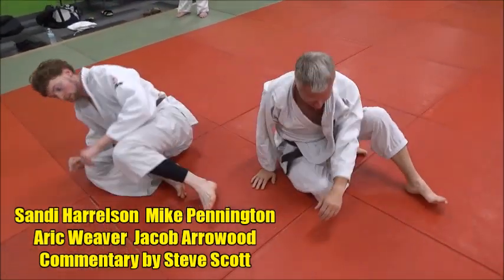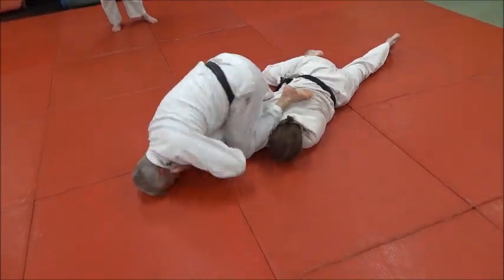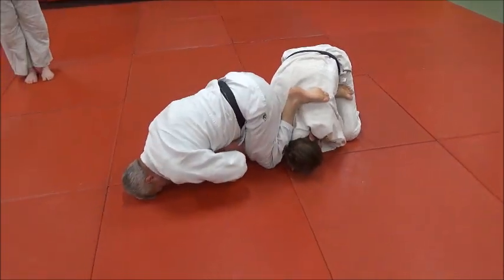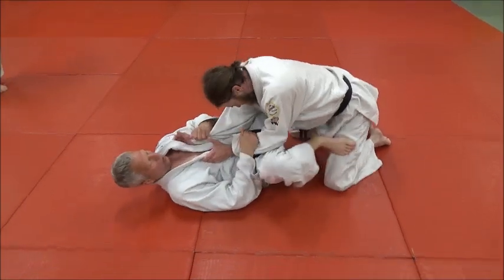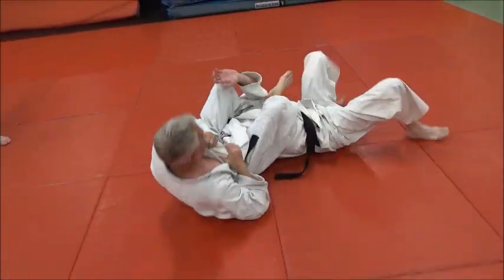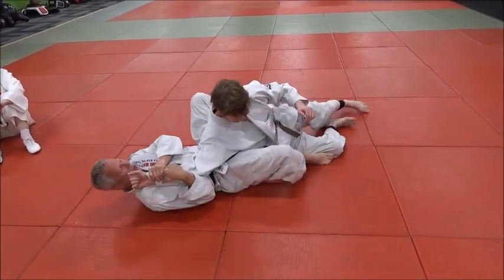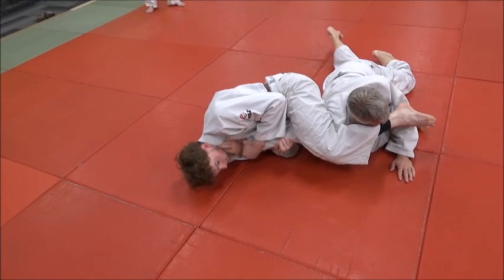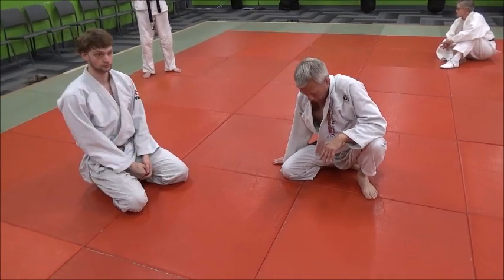CHAIN GRAPPLING PRACTICE LINKING SUBMISSION TECHNIQUES TOGETHER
This video shows a Welcome Mat workout where we work on chain grappling or linking one move to another, We like to do this from time to time and experiment with new ways to apply techniques.